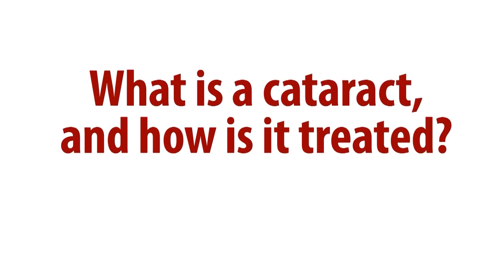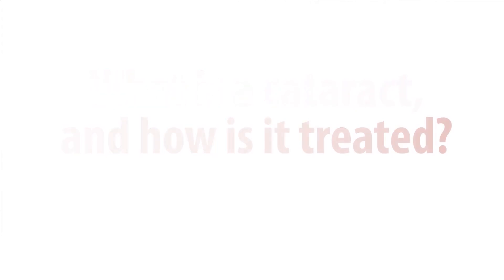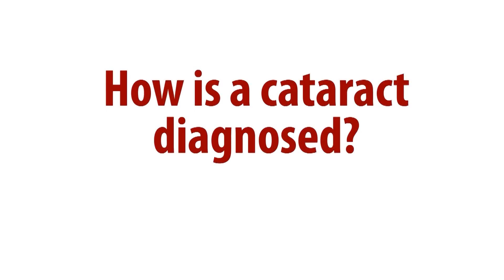All About Eyes: What is a Cataract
Sabera Shah, M.D. describes a cataract, and who is at risk.